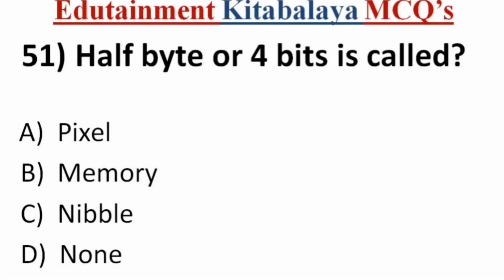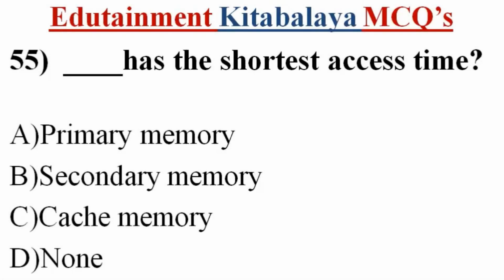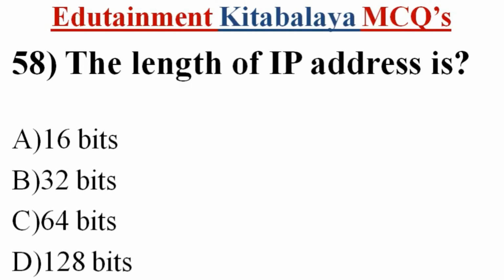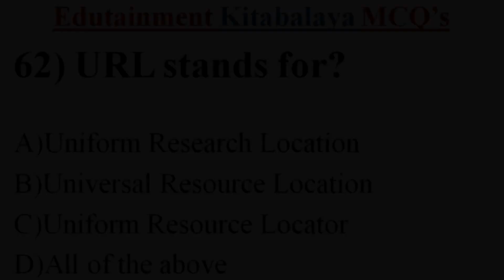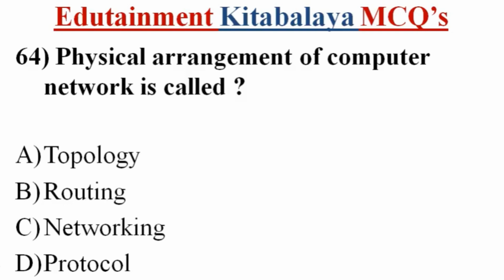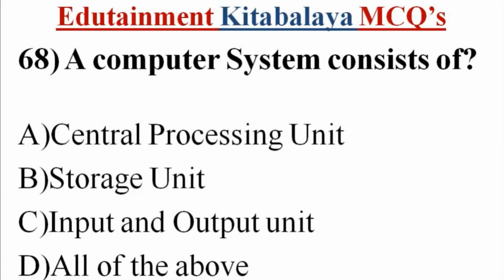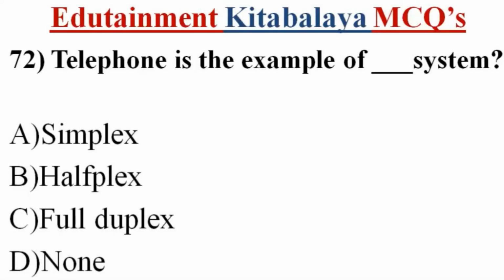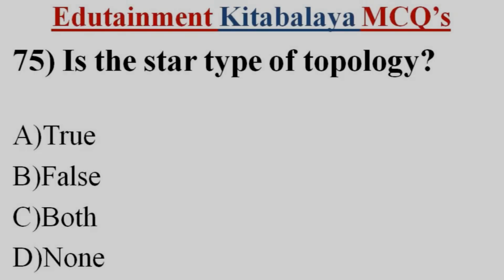Computer Basics For Beginners(Full Course) || Full Computer Science Basic Course In English (Part-3)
Hi,

About this Video:
• Viewers, In This Video There Are 25 General Knowledge(G.K) Questions And Answers About Basic Computer Knowledge In English.
• This Is The First Video of 'Full Computer Science Basic Course In English'  as Part-3.
• Step By Step Computer Fundamental's G.K Will Be Posted In Different Part As A Series In Playlist named as " Computer Basics For Beginners (Full Course) ".

Queries Solved:
1. How To Learn Computer Basics
2. How To Learn G.K Questions And Answers Of Computer Fundamental
3. How To Learn Computer Knowledge in MCQ
4. Step By Step Computer Fundamental's General Knowledge Questions With Answers
5. Full Computer Science Basic Course In English
6. Computer Basics For Beginners
7. Quiz Of Computer Basics/Fundamentals

Computer Basics For Beginners (Full Course)